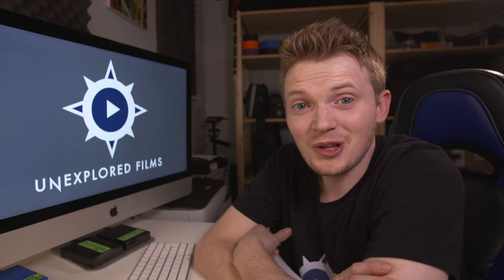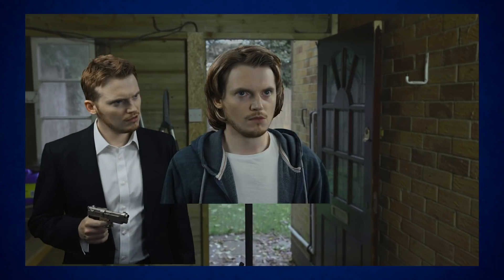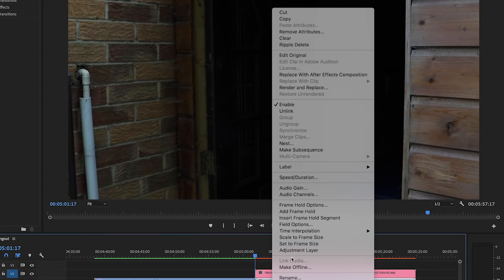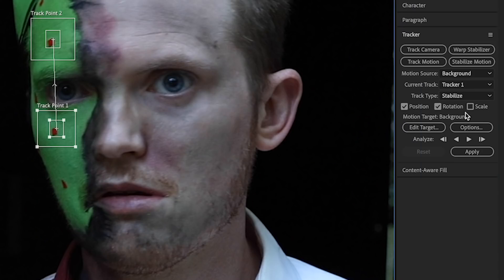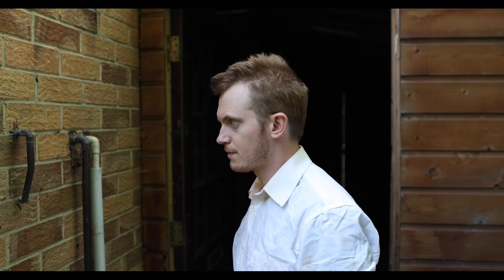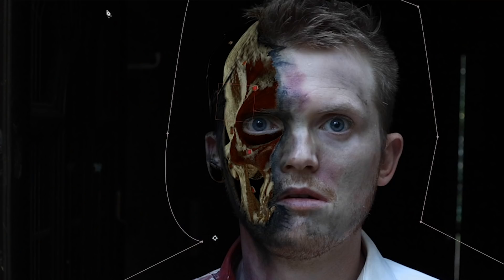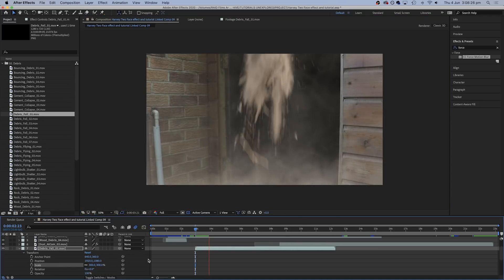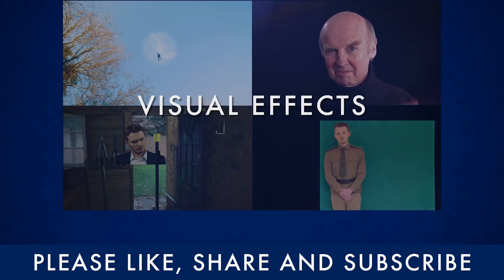MISSING FACE skull effect tutorial (Harvey Two Face, Breaking Bad) | After Effects & Blender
Here's our latest video effect tutorial  - how to make it look like a character has half their face missing, revealing the skull beneath! Now is this possibly a bit more of a gory effect to try this time, but it was one that we were really keen to have a go at. This is designed to make it look like half the face is missing and showing through to the skull underneath and it's been used in the TV show Breaking Bad for Gus Fring and in The Dark Knight with Harvey Two-Face, and it's also a little similar to Imhotep in The Mummy and the cursed pirates in the first Pirates of the Caribbean film, so this could be a fun one to do if you're trying something with a fantasy element. If you enjoy this one, why not drop a comment for what Hollywood effect you would like to see recreated next.

Made using Blender to animate the 3D skull, and then composited in Adobe After Effects, also used to create the explosion and debris elements. Sound design done in Premiere.

In my version I based the scenario on the camera move in Breaking Bad, which can be seen